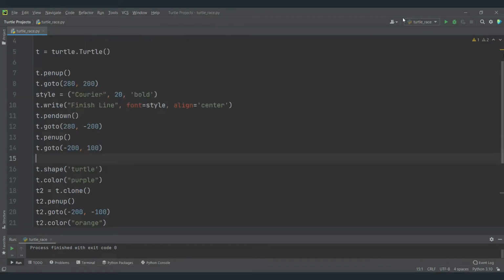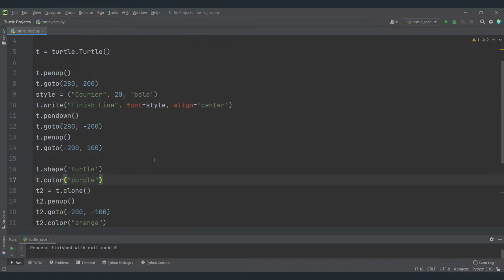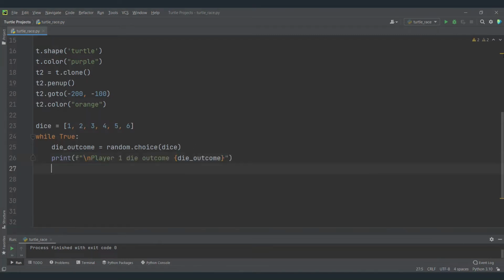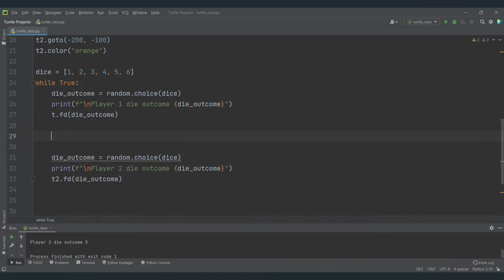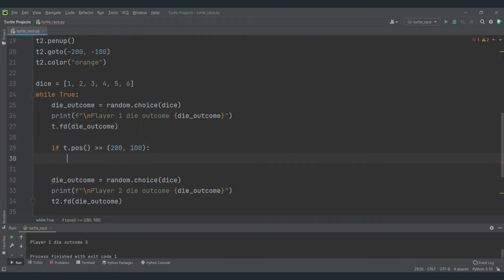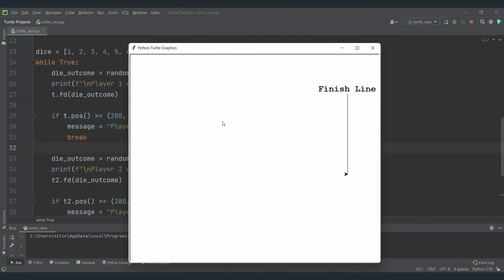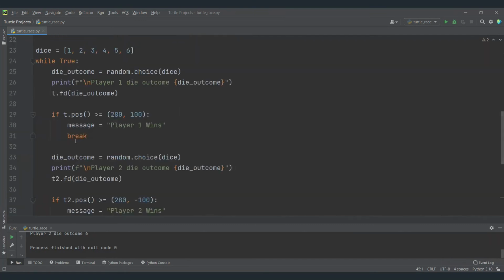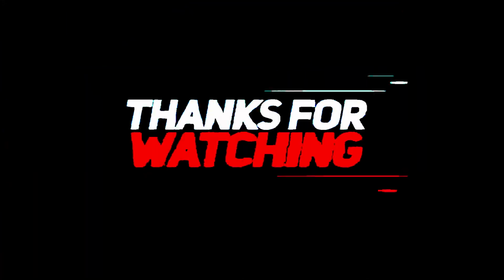Turtle Race Graphics Project with Python | Part 2 | Graphics Beginner Project | Crazy Coders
Hello Crazy Coders today we will make Turtle Race Graphics Project with help of Python Turtle Module. These projects will help you in your journey of a successful programmer.